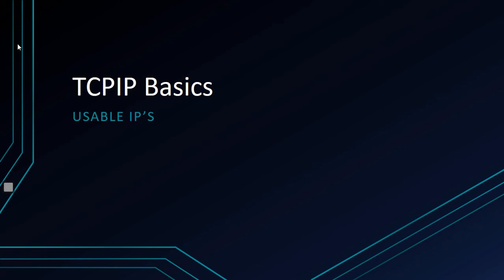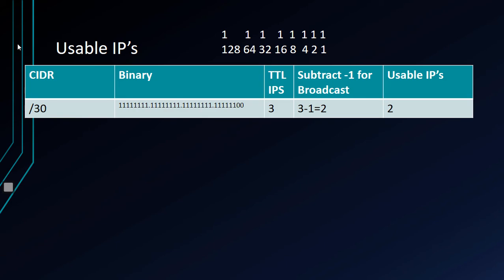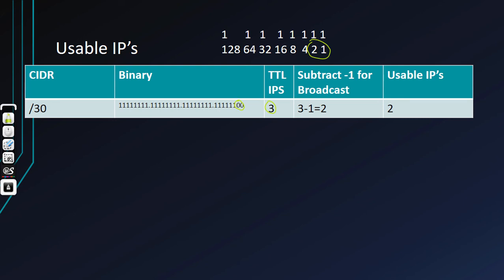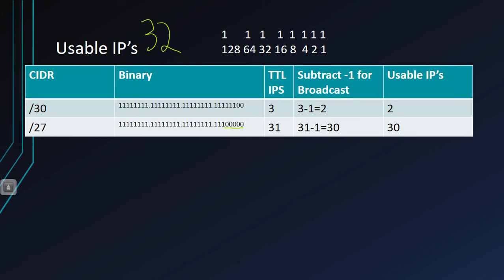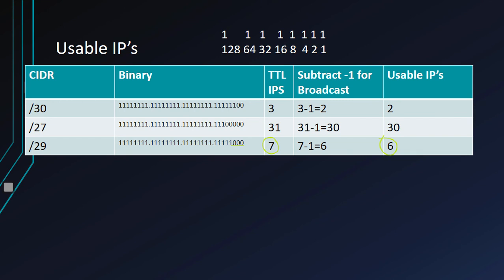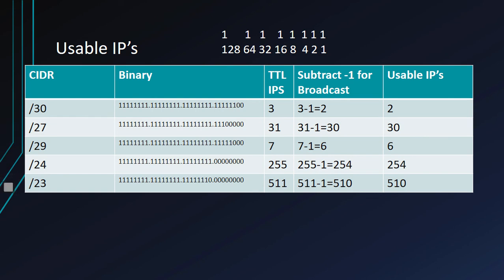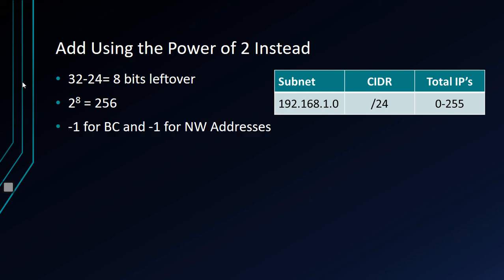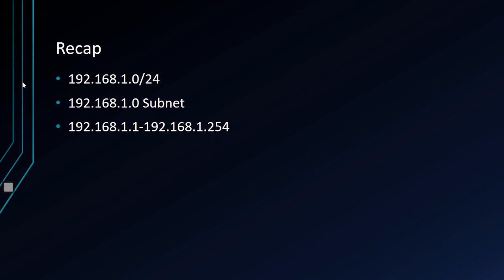TCPIP Basics Pt 6 Calculating Usable IP's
Professor Robert McMillen shows you how to calculate usable IP addresses in a TCPIP subnet.